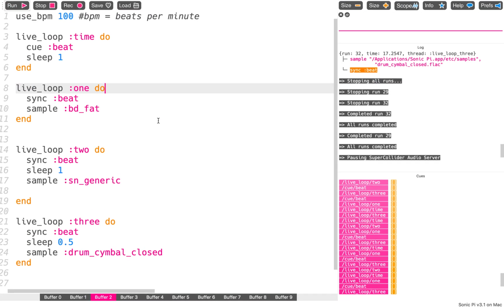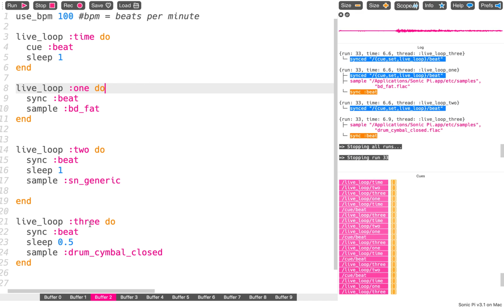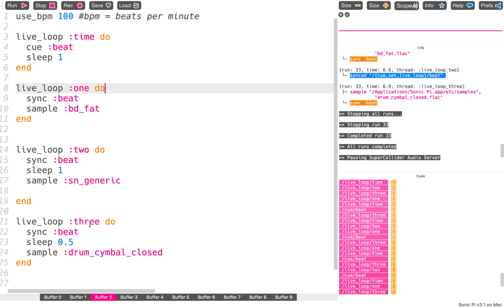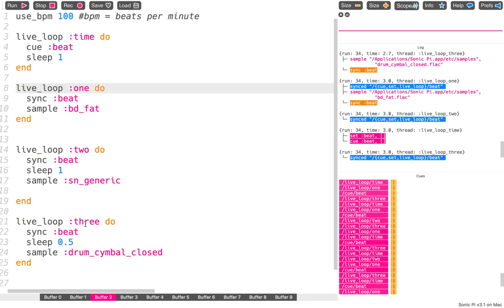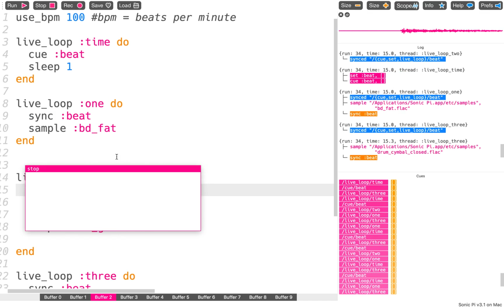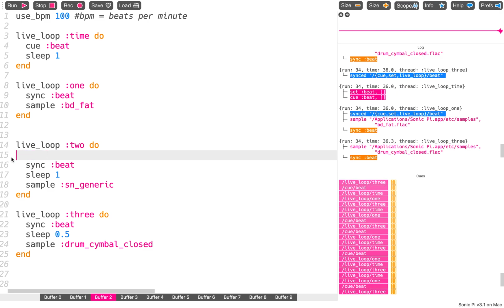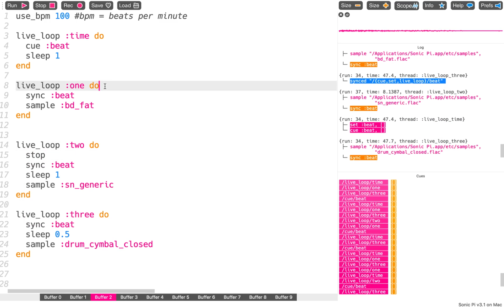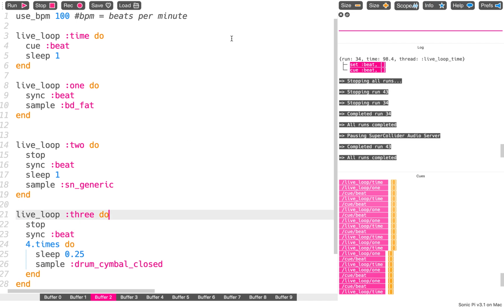Starting/Stopping live_loops in Sonic Pi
Live Coding (Spring 2020) - Starting/Stopping live_loops in Sonic Pi